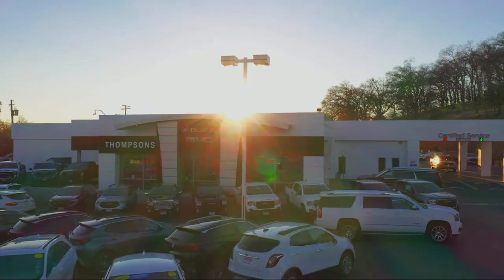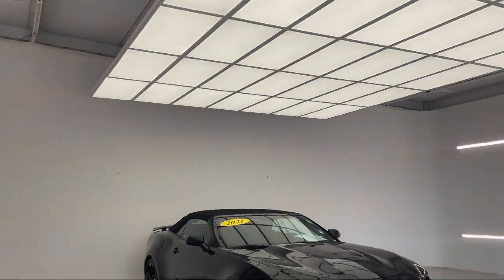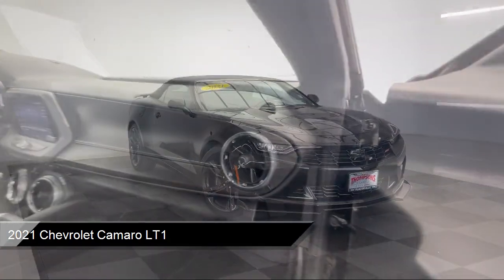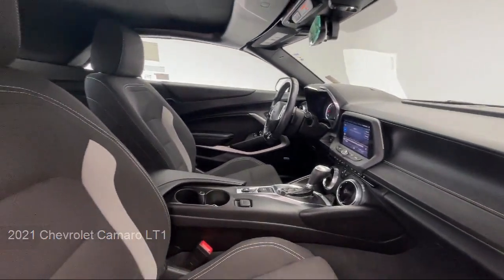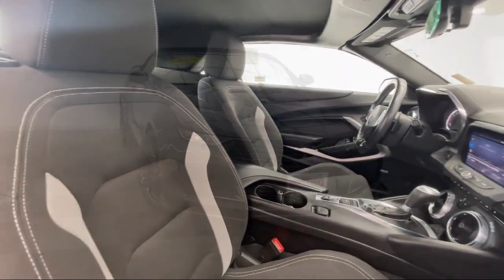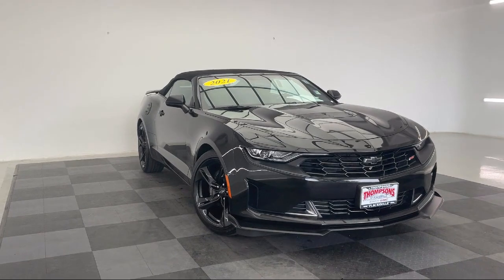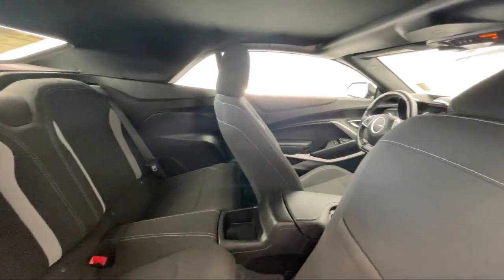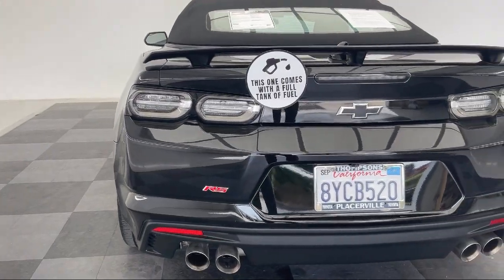2021 Chevrolet Camaro LT1 Placerville Cameron park Shingle springs El dorado hills Jackson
2021 Chevrolet Camaro LT1 Stock Number: GF23179 Vin:1G1FF3D71M0141305.